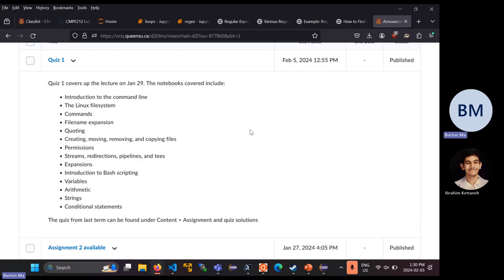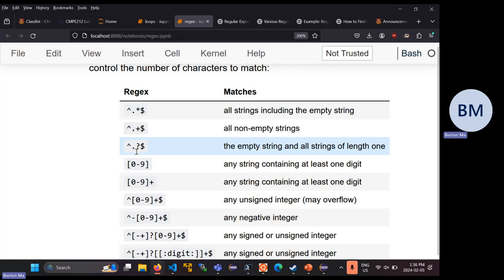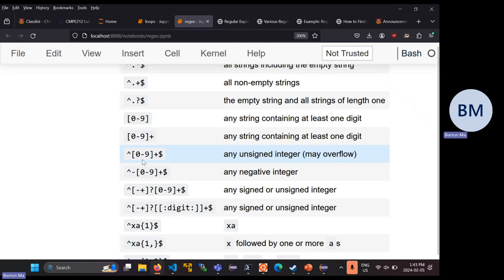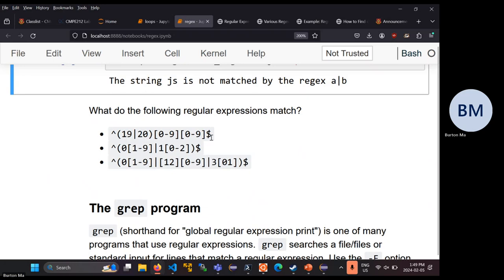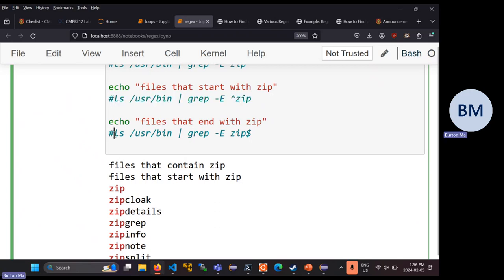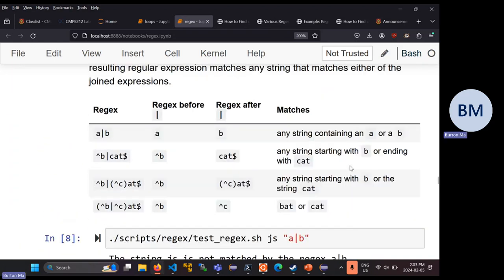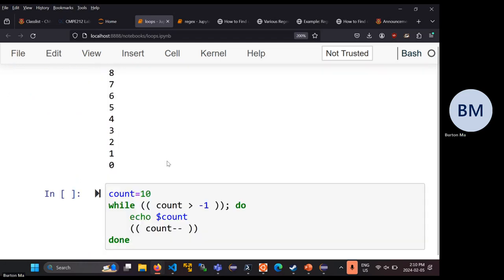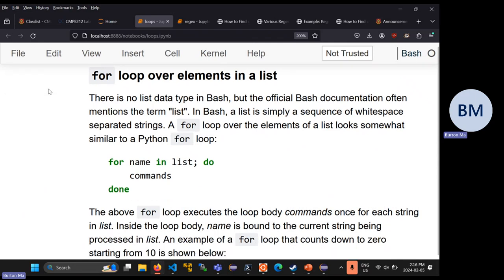2024-02-05 Regular expressions; Loops